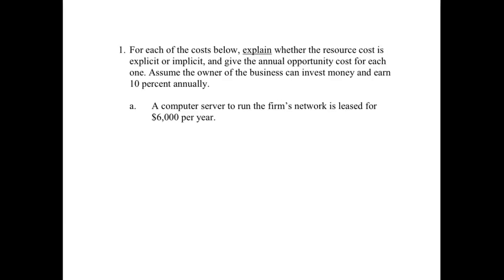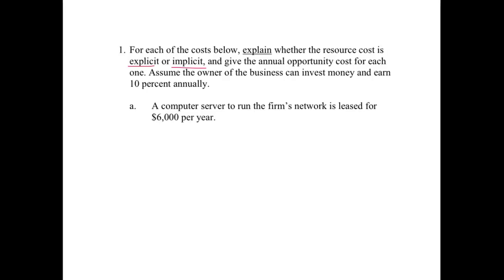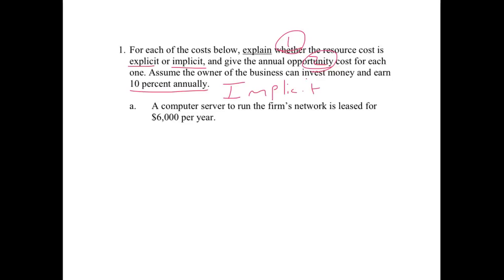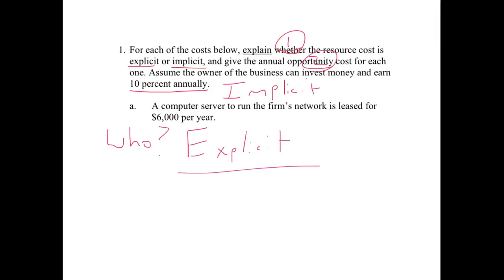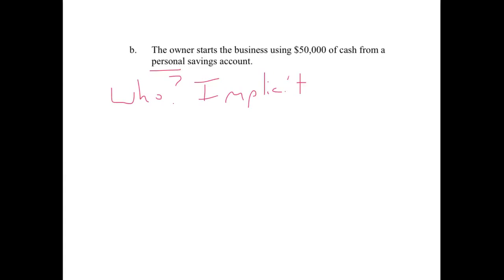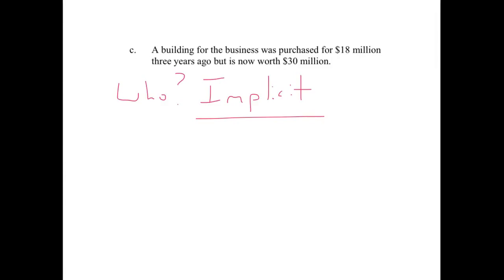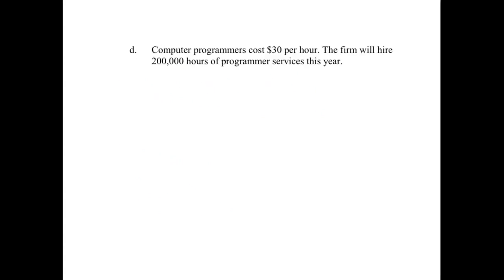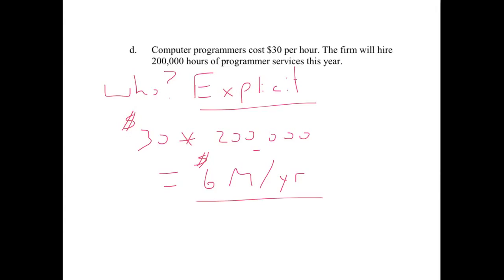Explicit vs. Implicit (new)